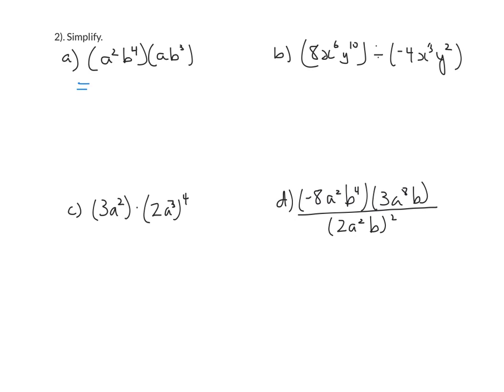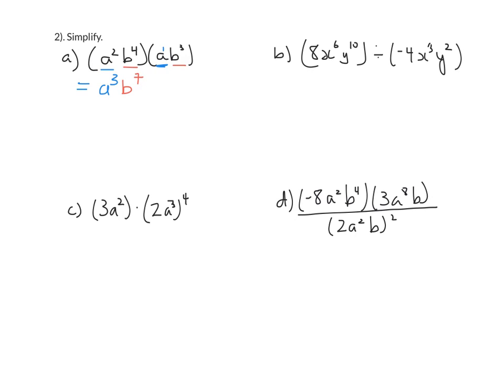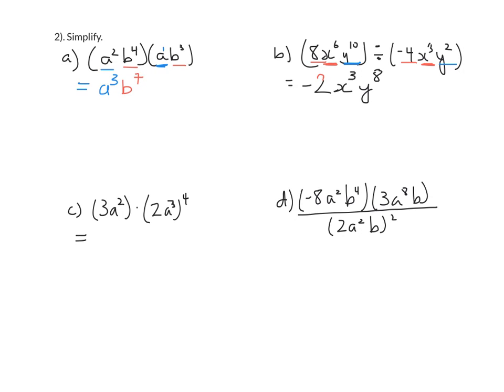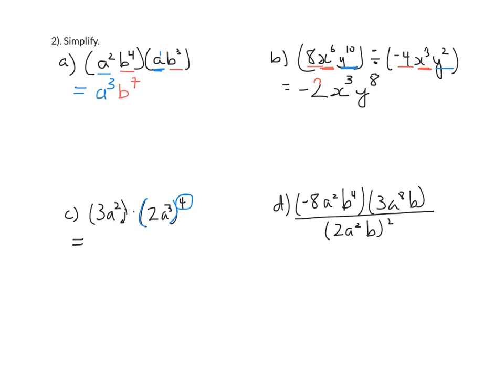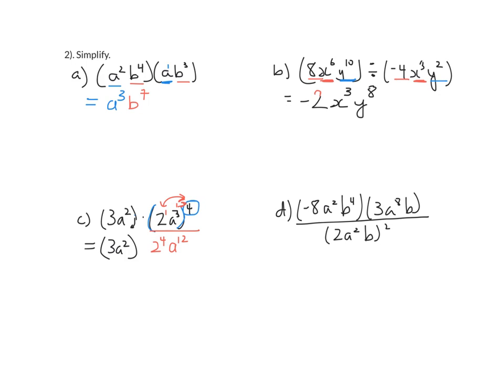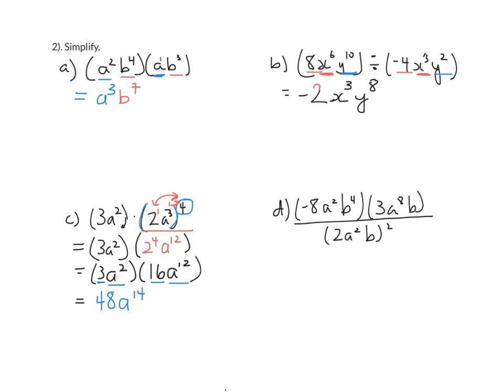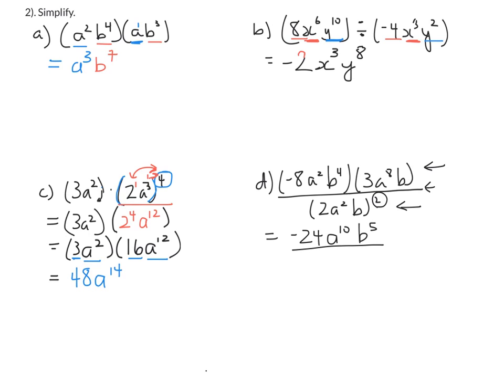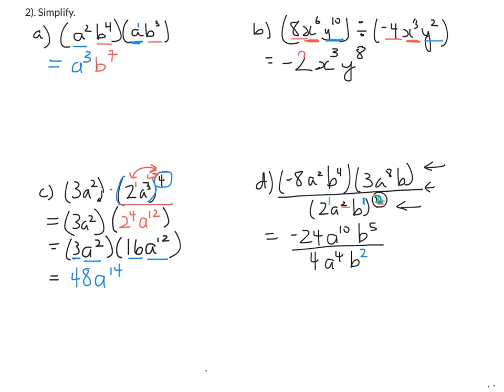More Exponent Work Part 2